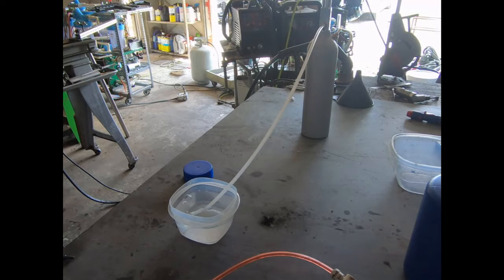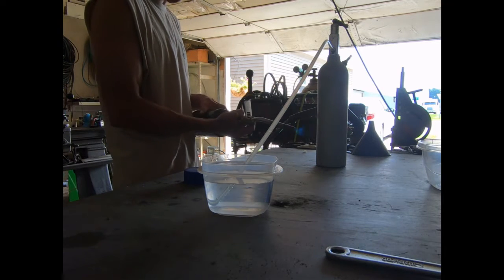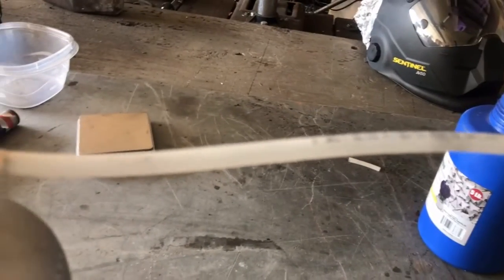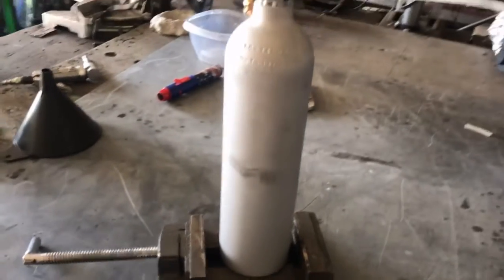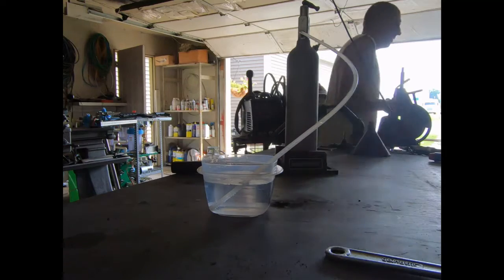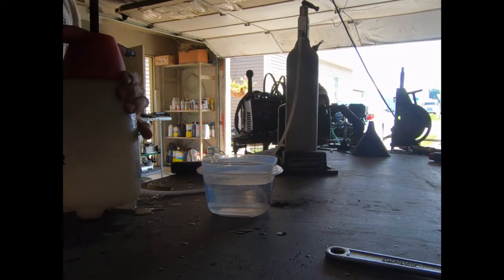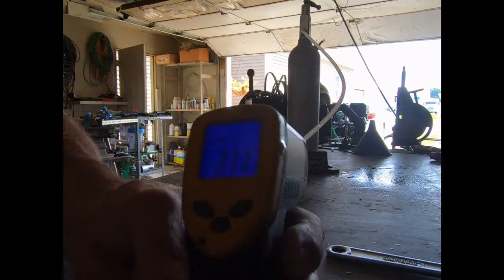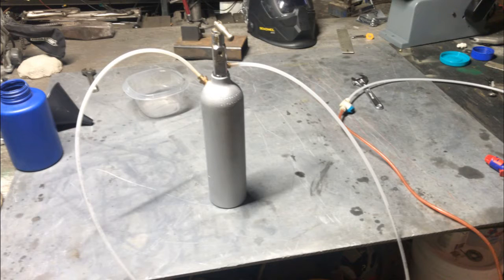Graphitic carbon nitride heated to 300 C after infusion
So we passed hydrogen threw the material for 1 hour .
Then we weighed it now we heat the tank .